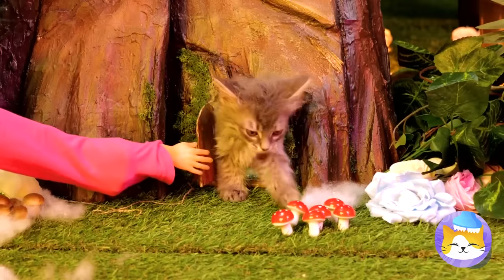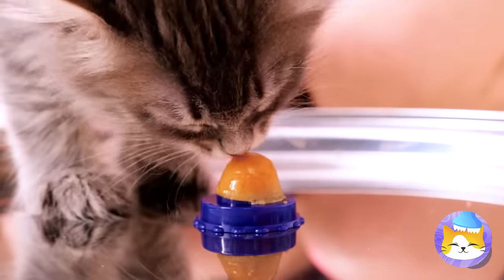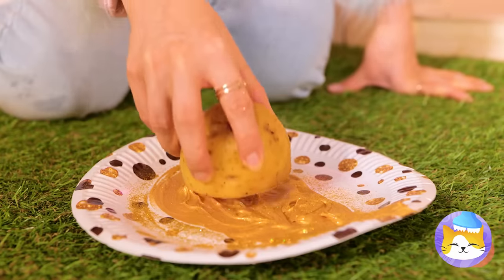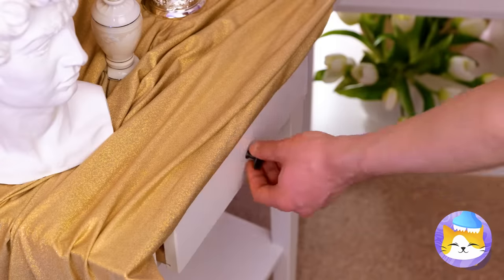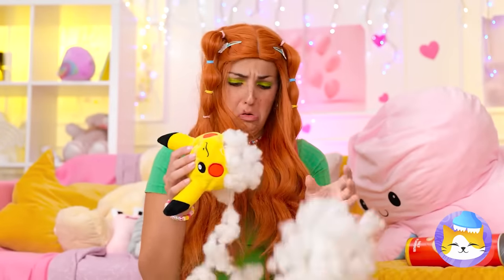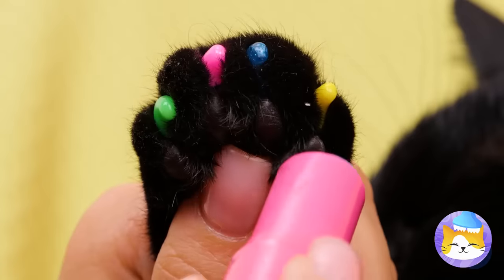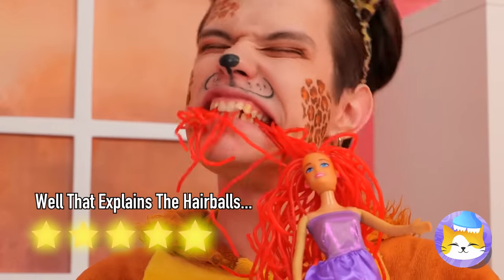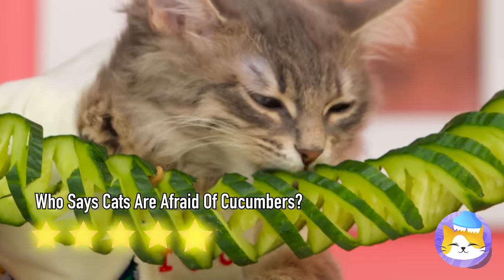I Rescued Tiny Kitten 😿 *Best Gadgets For Pet Owners*